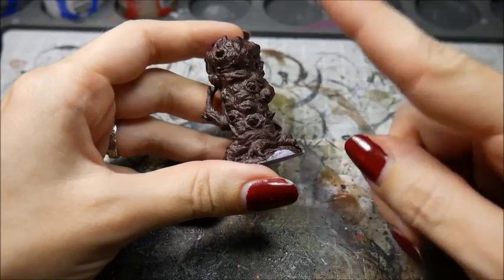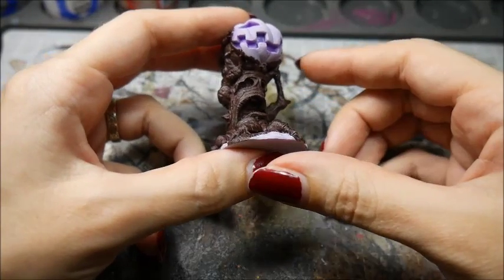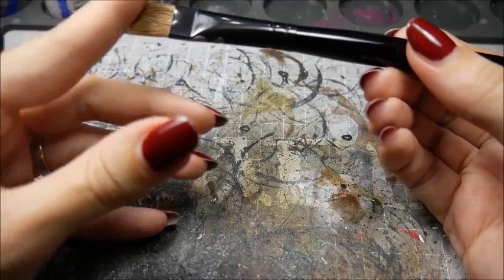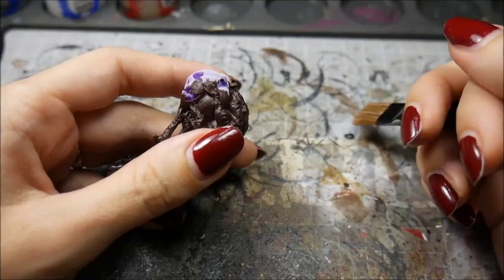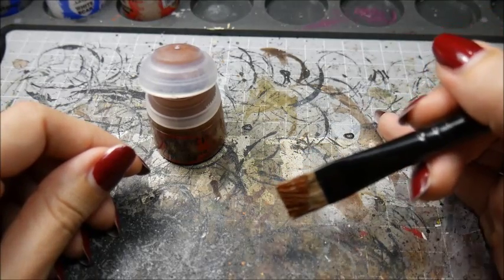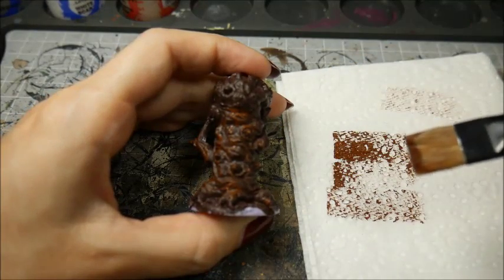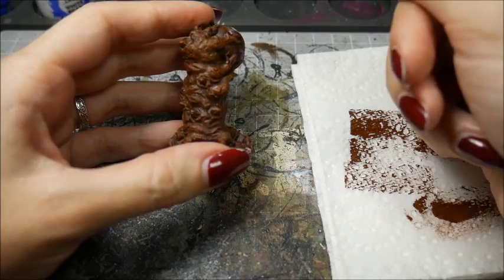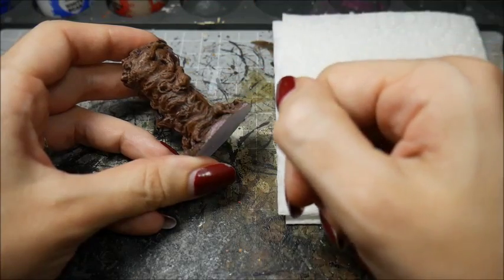How to Paint Miniatures - Drybrushing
In this video I talk about one of the easiest methods to apply highlights to your models: drybrushing.

Featured model: Pumpkin Patch (Super Dungeon Explore)